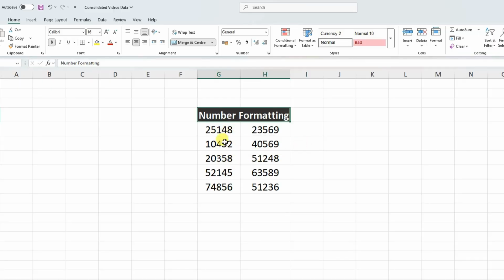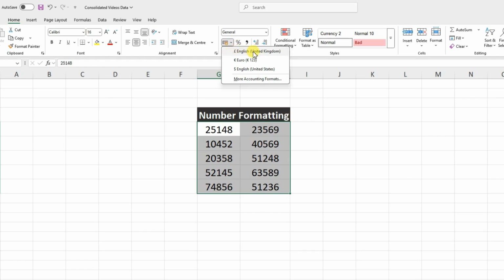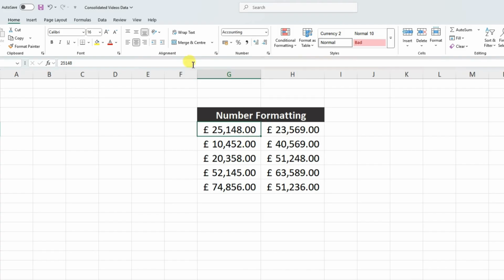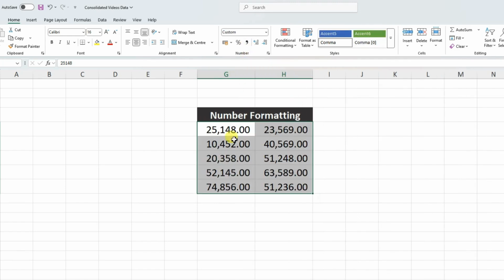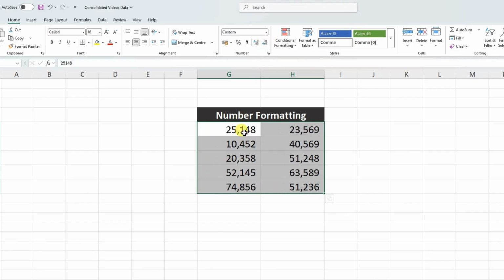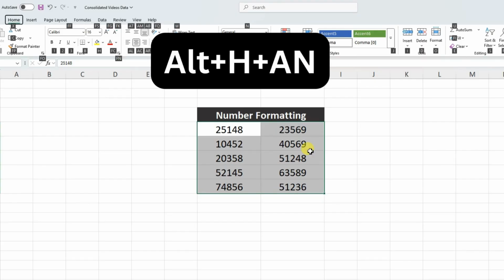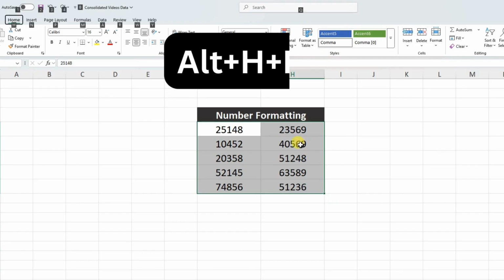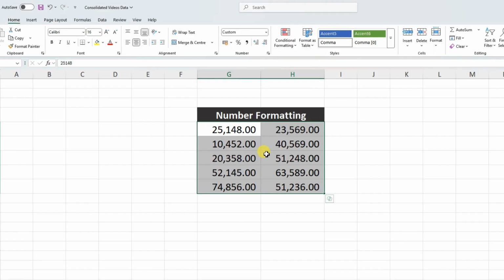Number Formatting in Excel - Microsoft Excel Format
Learn how to master number formatting in Excel with this quick tutorial! 📊✨ Whether you're working with currency, percentages, dates, or custom formats, this guide has you covered. 🚀 Improve data presentation and make your spreadsheets more professional. ✅ Watch till the end for pro tips! 👍🔔